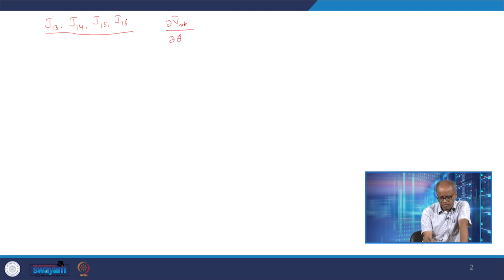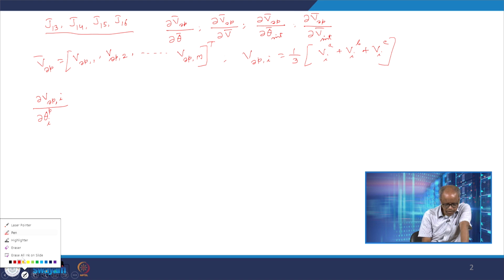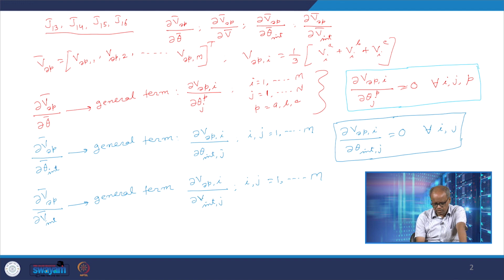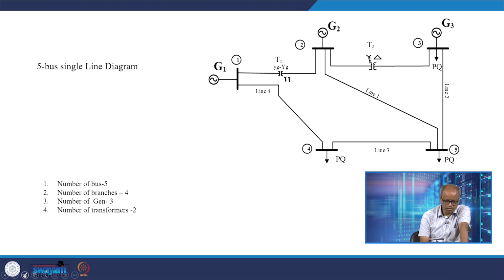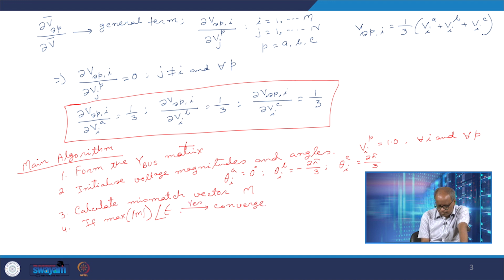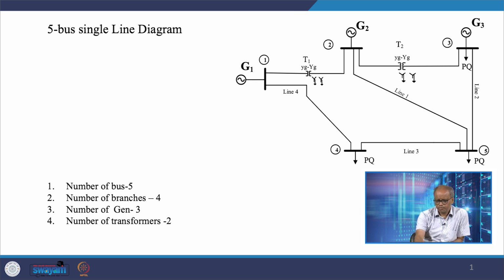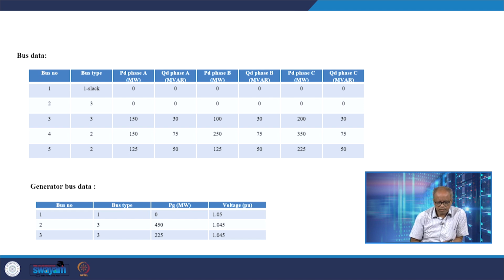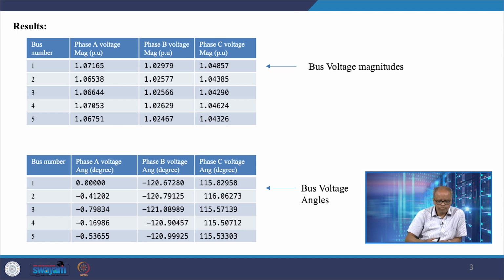Lec 56: Three-Phase Load Flow (Derivation of J13, J14, J15 and J16, Algorithm and Example)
In this lecture, the derivation of the general expressions for the elements of J13,  J14, J15  and J16 is first discussed. Then the three-phase load flow algorithm is summarized, and a small example of the three-phase load flow of a 5-bus system is presented.